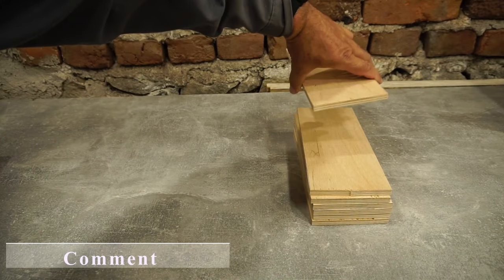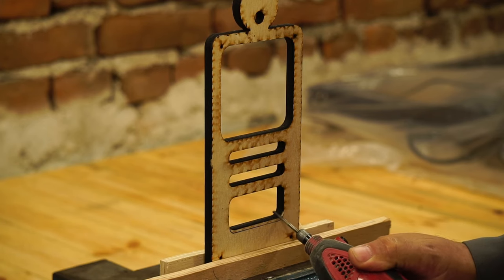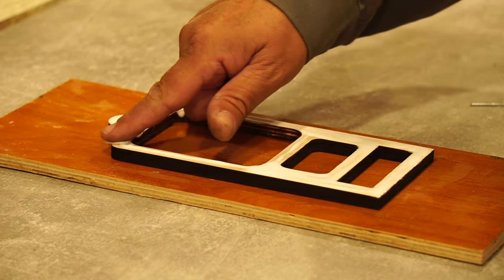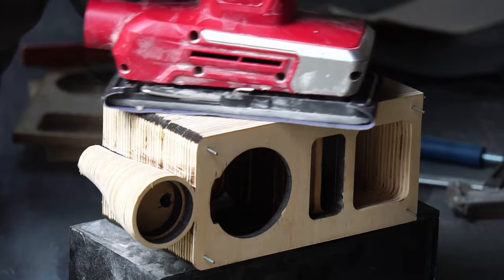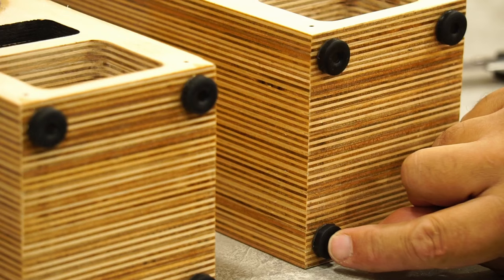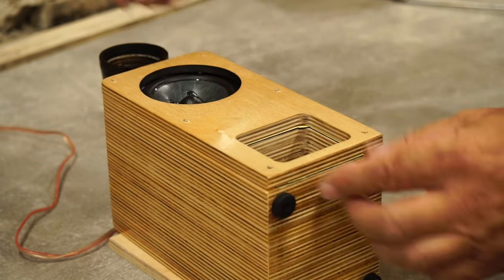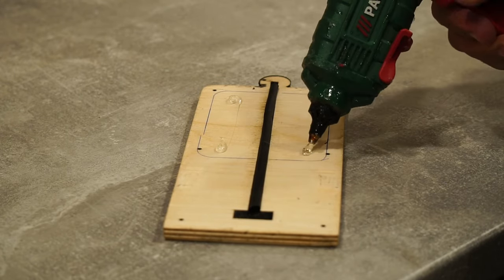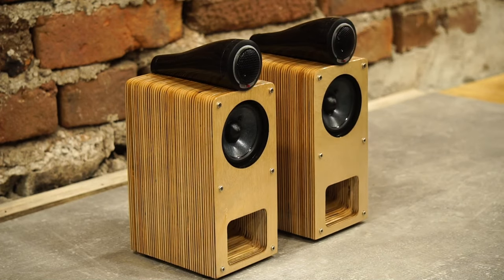DIY small horn speaker, beautiful with good and amazing sound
In this video I present to you small but great sounding horn type speakers.
With a height of 250mm, a width of 100mm and a depth of 130mm.
To make it, I use 10 mm birch plywood, which has very good acoustic properties.
I use a laser engraver Atezr L2 36W to cut the individual elements to assemble the speakers.
Model lezer engraver: Atezr L2 36W
The speakers I use are.
Broadband speaker, ONKYO SUPER SOUND X20 Impedance: 5 Ohm Power RMS: 7.5W.
High frequency. NAKAMICHI SP-T13 Impedance: 4 Ohm Power RMS: 10W.
Speakers with good sound were obtained